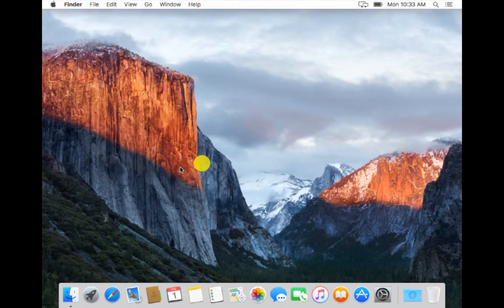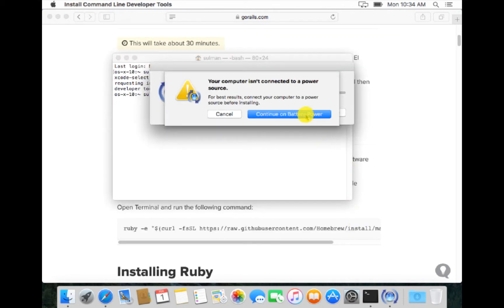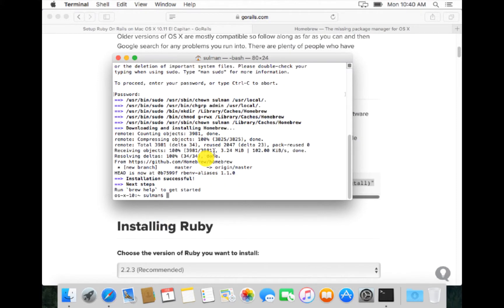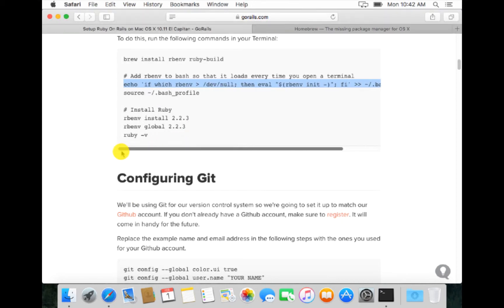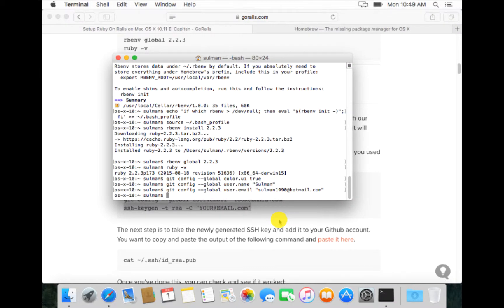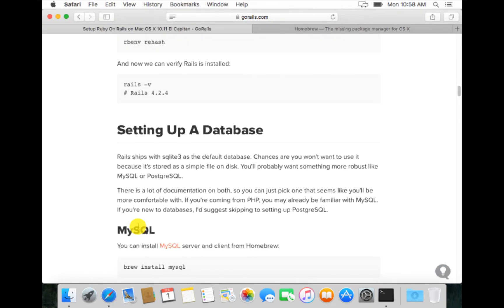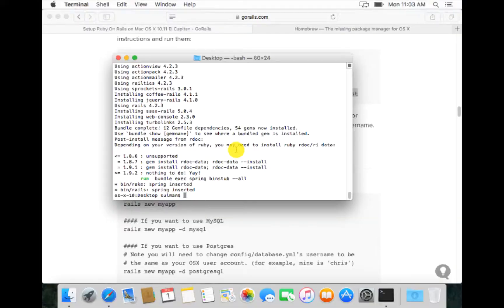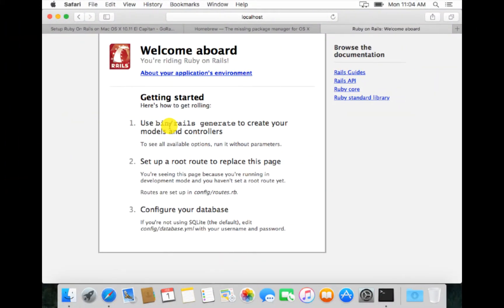Install Ruby on Rails and other dependencies in Mac OSX 10.11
Install Ruby 2.2.3, Rails 4.2.3, Postgresql 9.3 and other dependencies in Mac OSX 10.11.